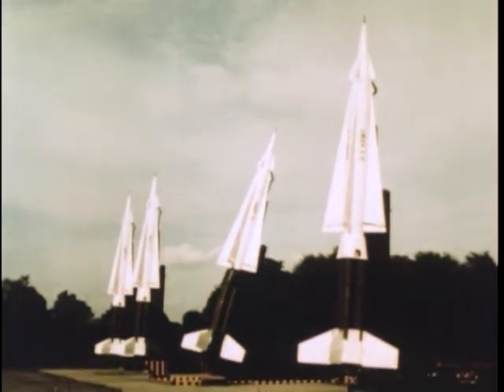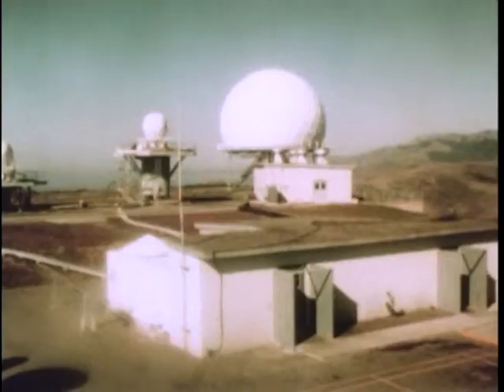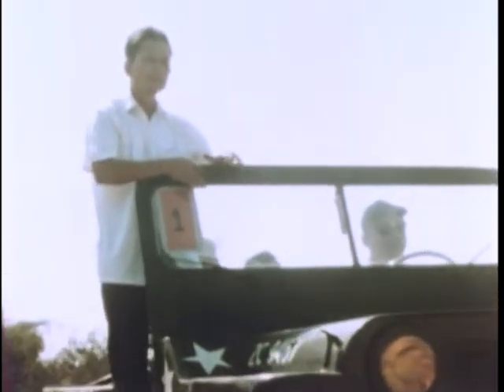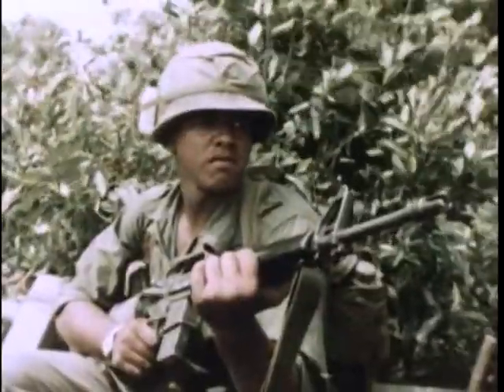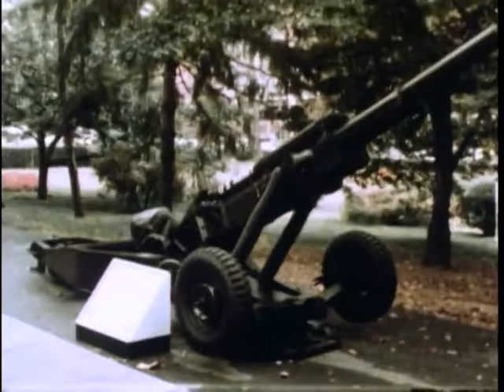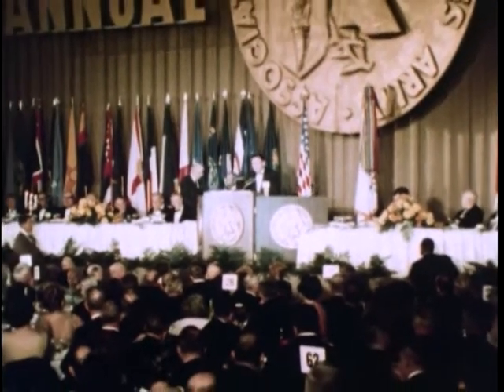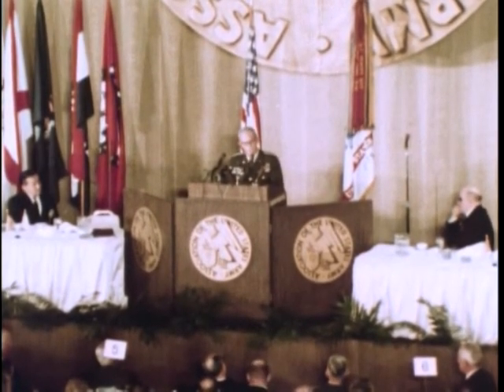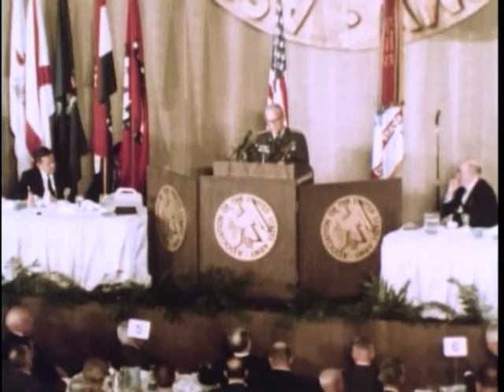Big Picture: Your Army Reports: Number 12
Big Picture: Your Army Reports: Number 12 - National Archives and Records Administration   - ARC Identifier 2569893 / Local Identifier 111-TV-722 - Department of Defense. Department of the Army. Office of the Deputy Chief of Staff for Operations. U.S. Army Audiovisual Center. (ca. 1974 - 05/15/1984).    DVD copied by IASL Master Scanner Timothy Vollmer.